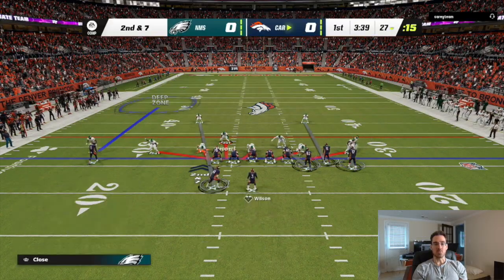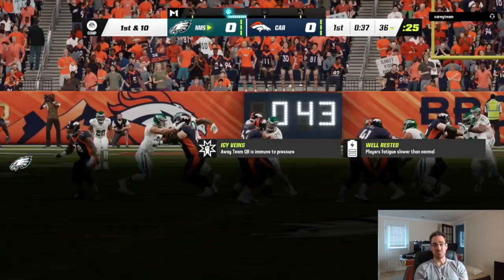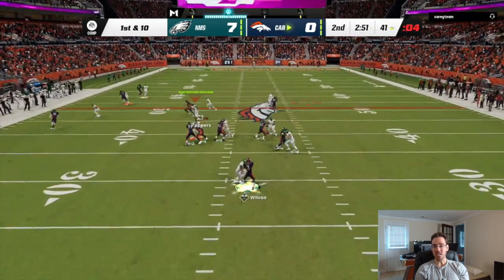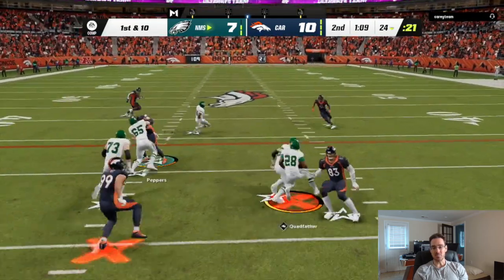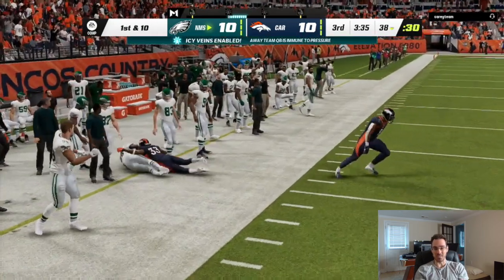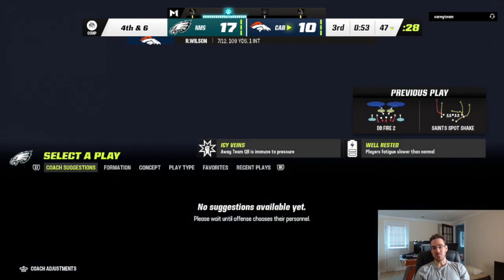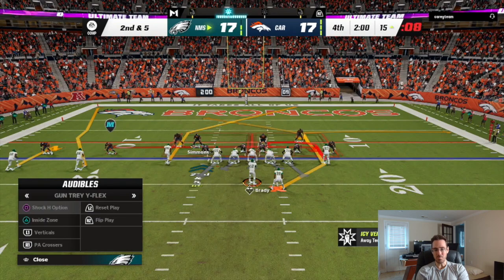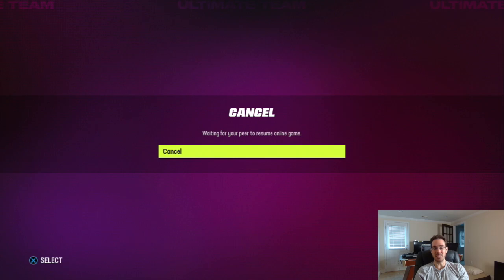The NEW Meta Offense ALL The Pros Are Running! Madden 23 BEST Offense Breakdown